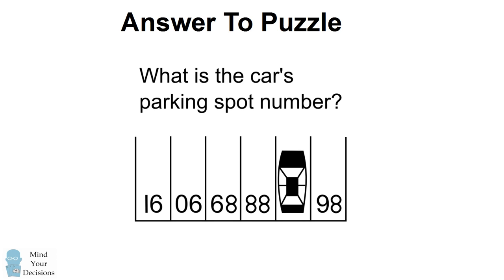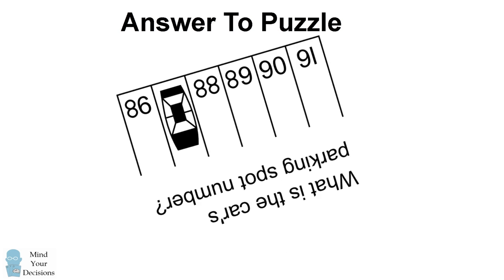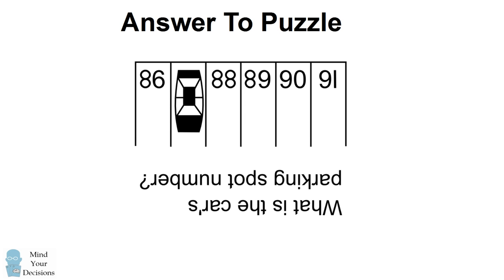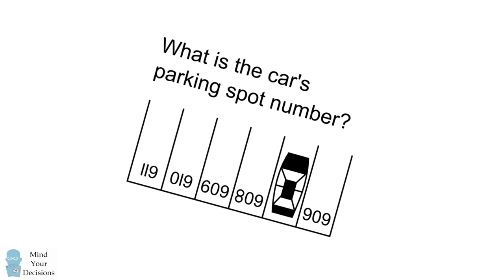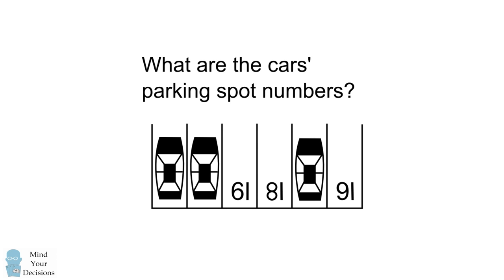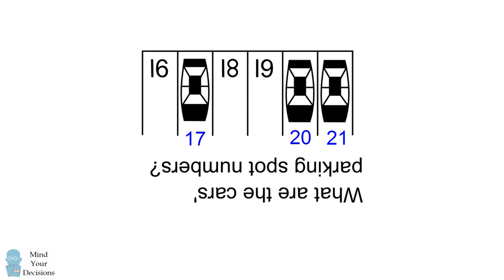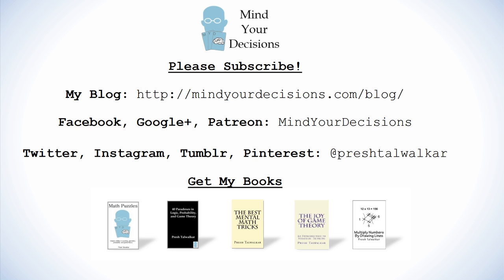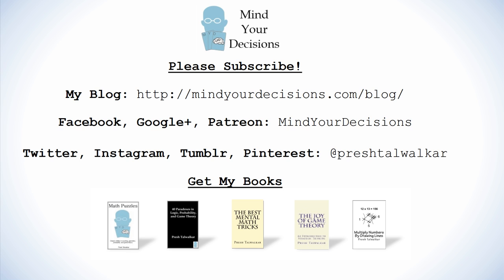Answer To 1st Grade Math Question From Hong Kong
This video is a solution to those problems.

What is the car's parking spot number? Hong Kong elementary students were asked to solve this problem in 20 seconds. The problem stumped a lot of adults and went viral in 2014. Can you solve it?

Sources
This problem was admissions question #21 in a Hong Kong elementary school.

The first problem originates from British puzzle maker David Bodycombe who published it in 2002.

I came up with the second and third problems.

My Books